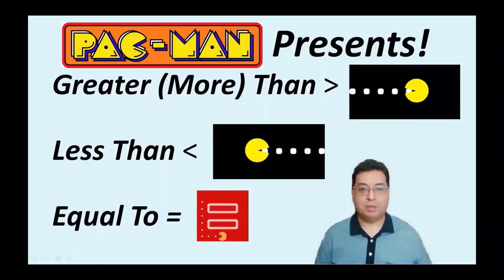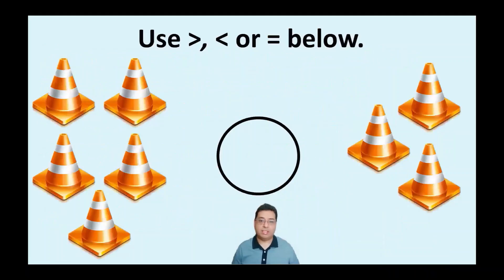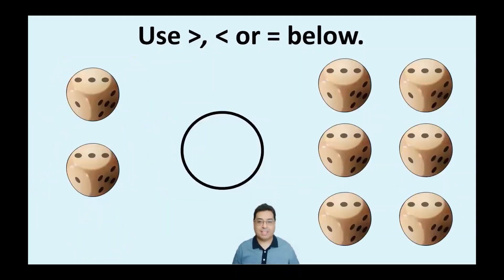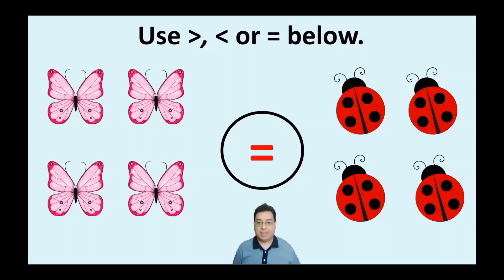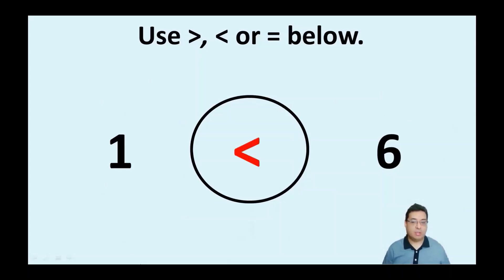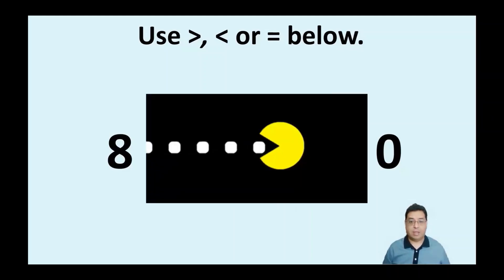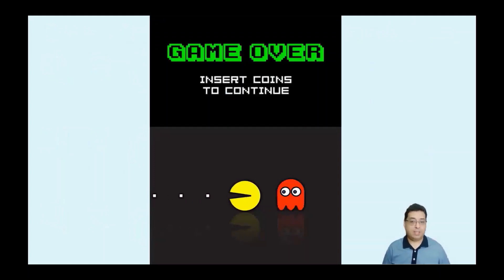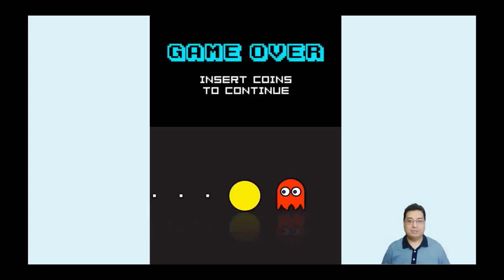Pac-Man Introduces! Greater Than, Less Than, Equal To Math Video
Pac-Man will help introduce greater than, less than and equal to with animations as today’s math video!

This activity is geared to young students or ELD (ESL/ELL) learners as a means to determine if they are able to listen and follow directions.

As the teacher/tutor and content creator of this channel I can assure the topics, the recording and editing of all the videos on my channel are done by me and other fellow educators.

These videos are designed as a way to simulate what my tutorial sessions are like during remote learning that many students are now experiencing as part of their academics. Even if there is no remote learning taking place this video gives another opportunity for the viewer to have some extra practice by listening to a story and answering questions.